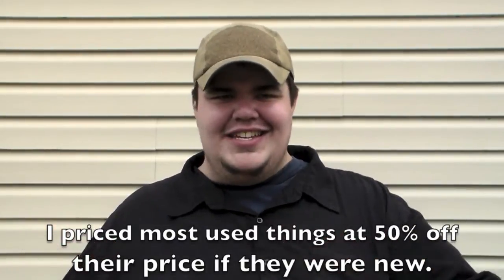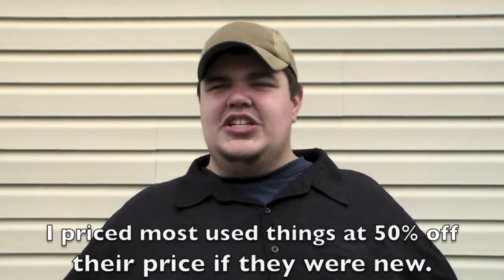Selling Some Awesome Gear! (Knives, Magazines, Pouches, Packs, etc.)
Hey everyone! I am selling a bunch of gear to save up for a new Glock (I thought the 26, but I haven't decided on it or the Glock 19). Everything here is OBO—so make an offer if you do not like the listed price. I will definitely hear what you have to offer.

SHIPPING PRICES MAY VARY FROM VIDEO!

I would prefer just to ship to the contiguous 48 States, but if you live elsewhere and you want something, I'll ship it, but you have to pay the extra shipping costs.

If you want insurance or tracking, that will cost you extra. I am responsible to get the item to the post office and will send you a pic of me shipping it. But once it leaves my hands, it is in the hands of USPS and God!

No knives or magazines will be sold to anyone under 18.

Sale Items:

There were two things that were not listed in the video that I will list here. If anyone wants pics, I can email them.

1) Remington 870 Tactical 20" Barrel—12 Gauge, 3" shells, Rem Choke, Bead Sight, Desert Khaki, w/ Breacher choke tube (Purchased for $159.00. Never used. Price: $80.00).
2) ZT 0200 Folding Knife: Pocket-carried occasionally, great condition—very little wear (SOLD!)

Items Posted in Video:

1) 5.11 Rush Delivery Bag w/ accessories ($70.00 + $15.00 S&H);
2) Tactical Tailor Modular Operator Pack—Newest Model (SOLD!);
3) Tactical Tailor horizontal water bladder (SOLD!);
4) Black CamelBak Pack w/o bladder (SOLD!);
5) UK MoD 4 Survival Knife ($42.00);
6) Cold Steel Spear Point 18" Machete (SOLD!);
7) Spydercos Ladybug, Bug, and Honey Bee (SOLD!);
8) CRKT Summa (SOLD!);
9) CRKT Michael Walker Blade Lock ($22.00);
10) Case XX Changer (SOLD!);
11) Gerber MP800 ($35.00);
12) Kershaw Tremor ($18.00);
13) Leatherman Core (SOLD!);
14) Leatherman Tool Adapter ($25.00);
15) Schrade Tough Multiplier ($15.00);
16) SOG Trident Blade Ops Exclusive (SOLD!);
17) SOG Visionary II (SOLD!);
18) CRKT Bear Claw ($18.00);
19) Streamlight Scorpion X (SOLD!);
20) Two ProMag Sig P226 9mm Magazines ($25.00 Together);
21) Condor Full-Sized Pistol Holster (SOLD!);
22) Mosin Nagant Cleaning Kit ($10.00);
23) SKS Stripper Clip Rig w/o Clips ($8.00);
24) German WWII 4 Magazine Pouch ($8.00);
25) 9 UK Osprey Magazine Pouches—Velcro ($5.00 Each);
26) 2 UK Osprey magazine pouches—Elastic ($4.00 Each);
27) UK Military Issued Grab Bag (SOLD!);
28) 5.11 Drop Pouch ($13.00);
29) 5.11 Tactical 6.10 Vertical Pouch (SOLD!);
30) Admin MOLLE panel ($15.00);
31) MOLLE Pouches made by British Tactical ($15.00 Each);
32) Two Bayonets of Unknown Origin (Make an Offer).

Please show support for the SURVIVALKRAFT channel by liking and sharing this video. I cannot grow my channel without the help of awesome people like yourself!